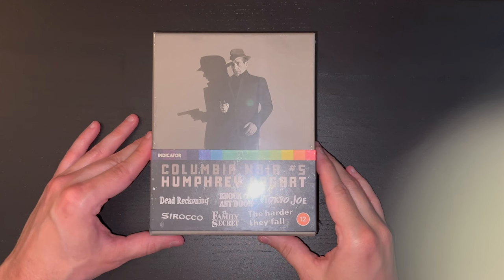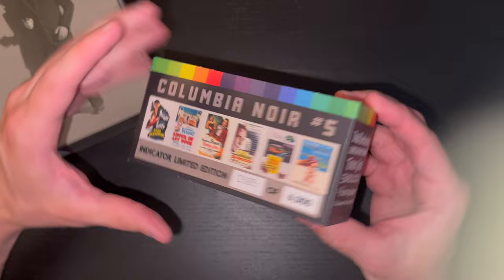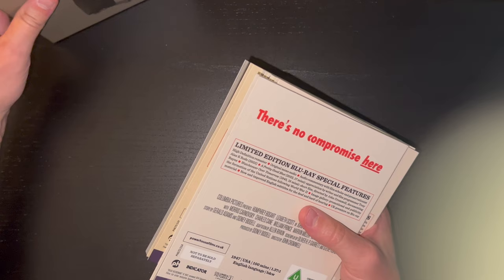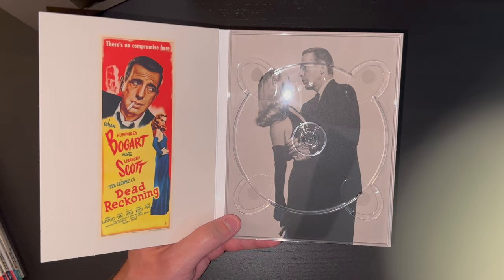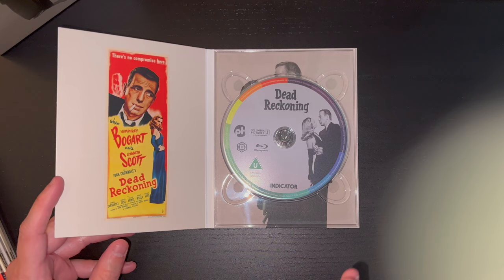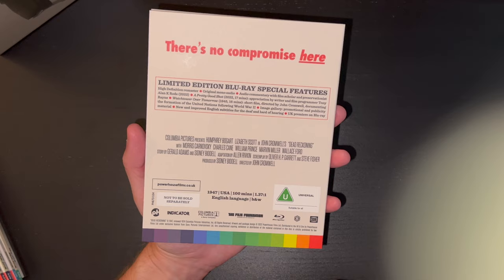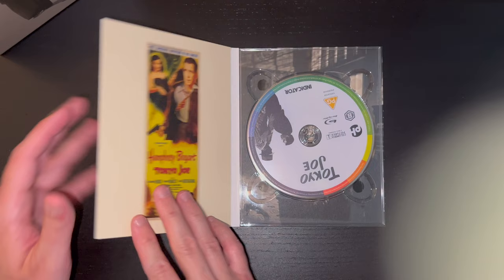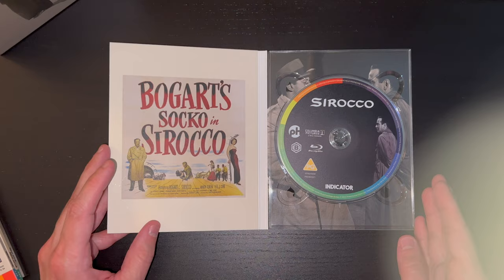UNBOXED | Columbia Noir #5: Humphrey Bogart | Indicator Limited Edition Blu Ray Box Set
HEY FILM FANS! Today we are taking a look at the fifth (and final?) Columbia Noir Box Set from the AMAZING team over at Indicator!